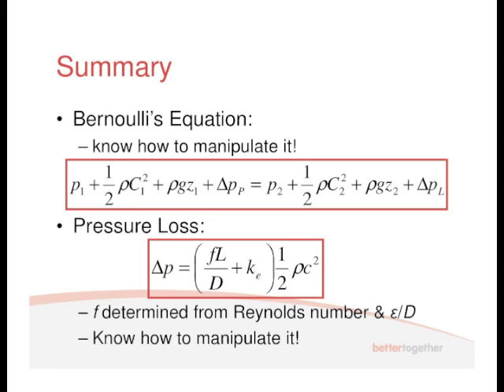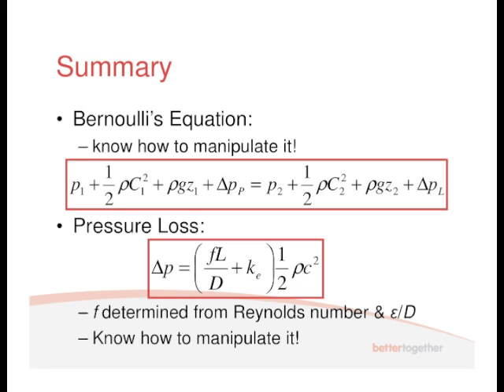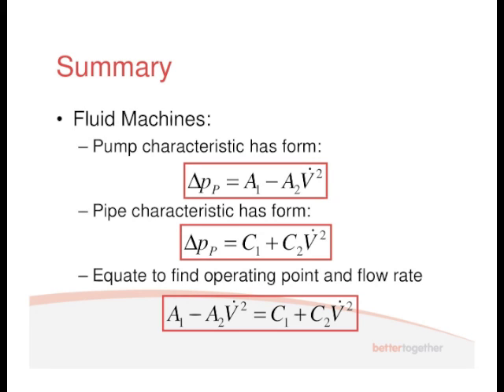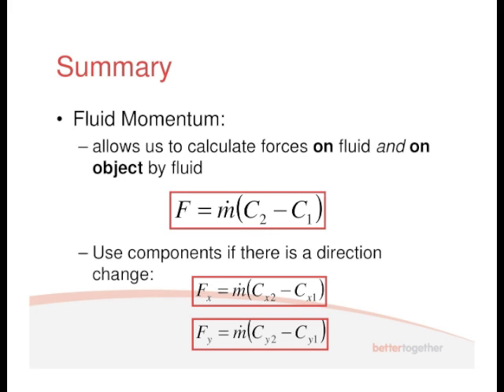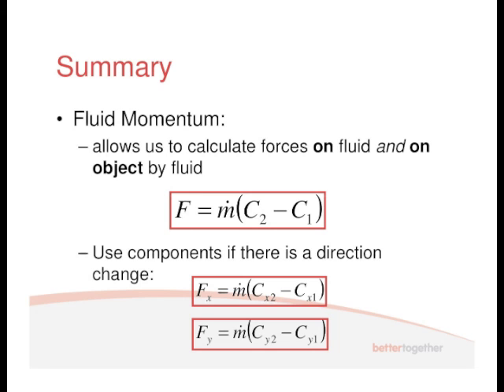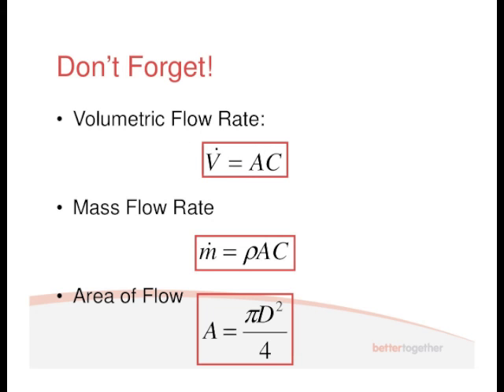Revision Lecture Part 8 - Summary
Part 8 of the Revision Lecture for Semester 2 Fluids.

This video covers a quick summary of the revision lecture (a summary of a summary, even!).